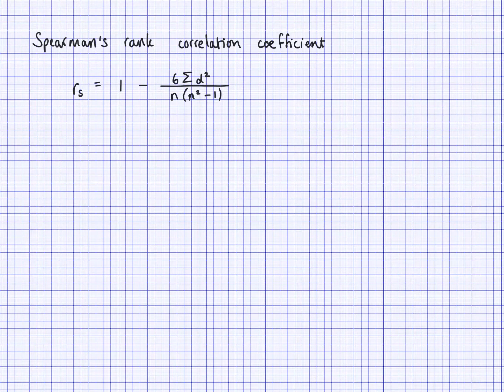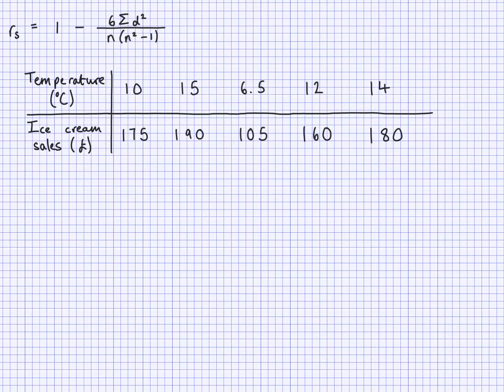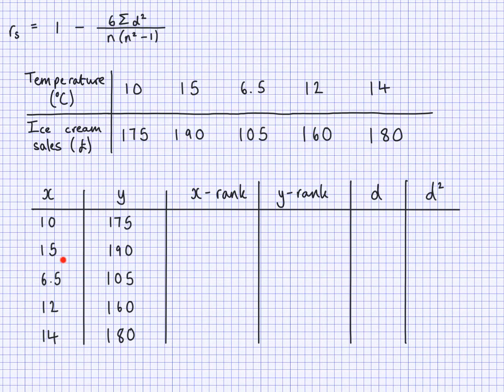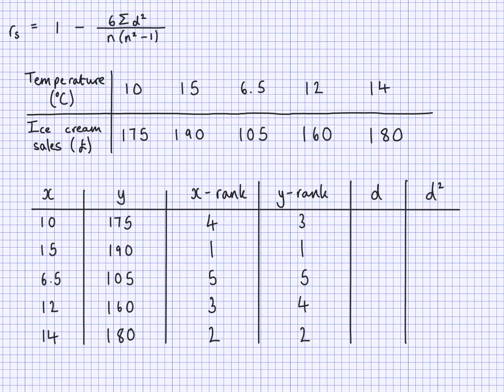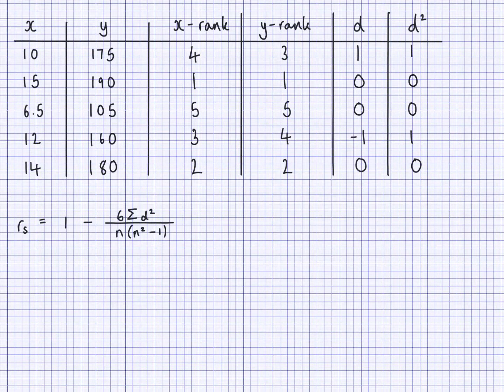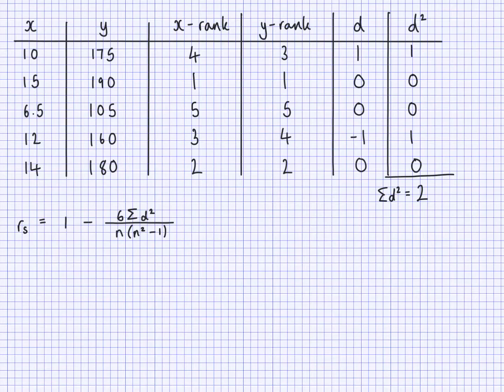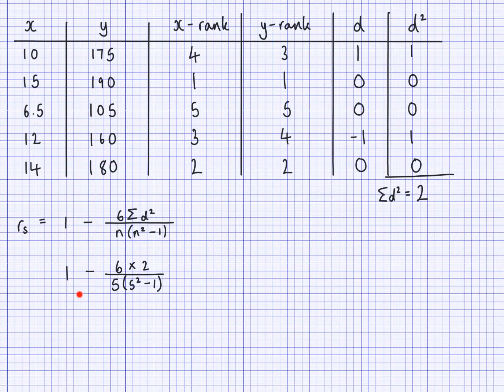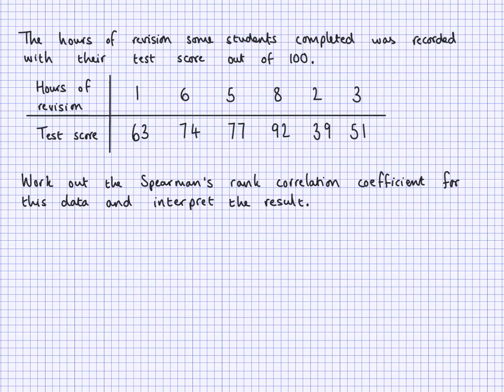Calculating Spearman’s rank correlation coefficient